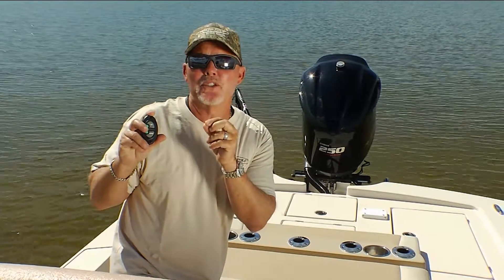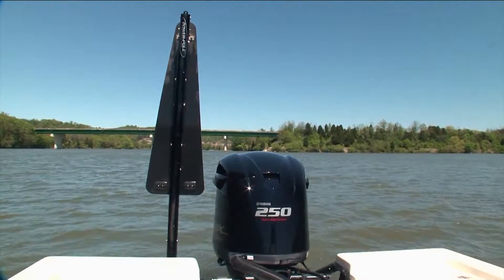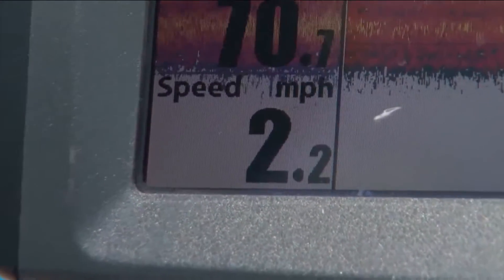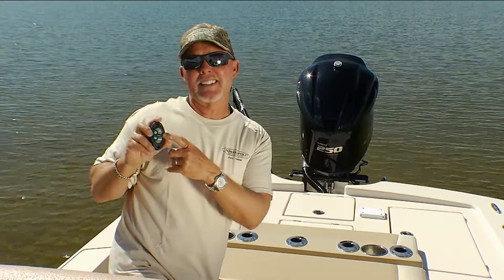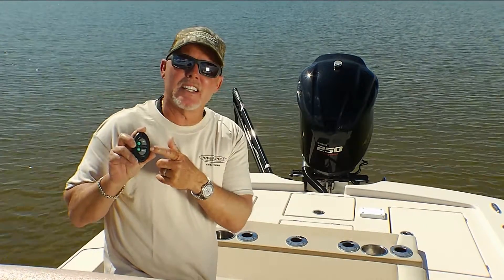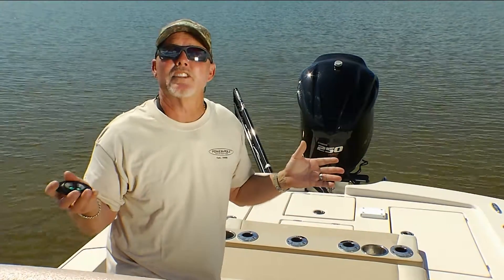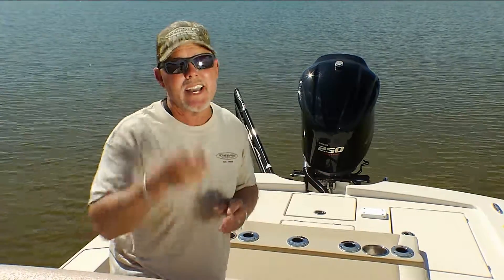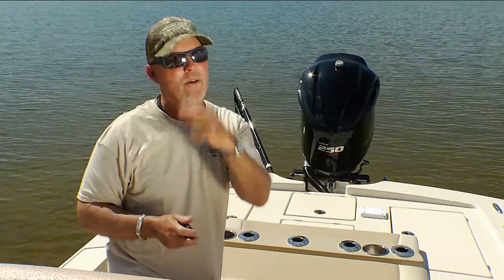Power Pole Tip - 2017 | Texas Insider Fishing Report - Season 1, Episode 18